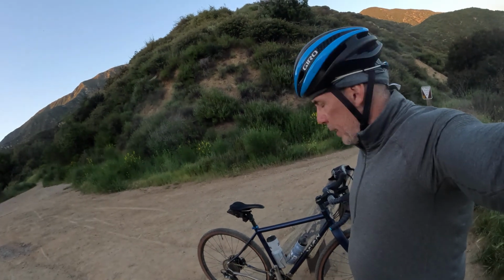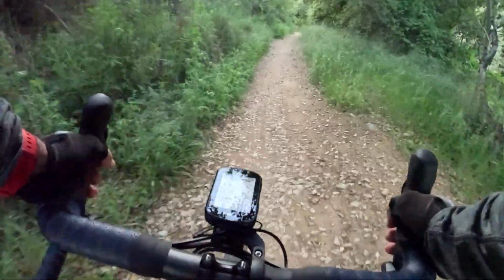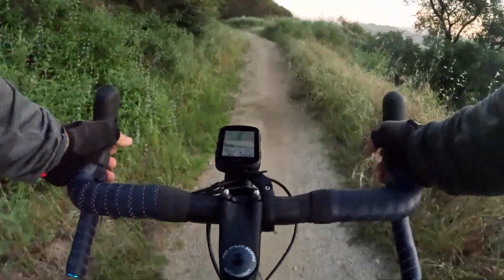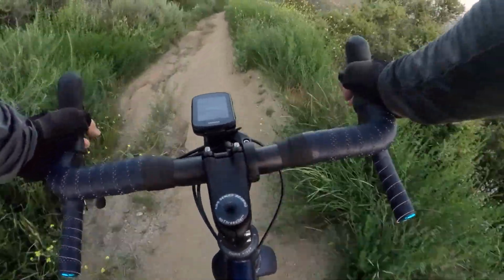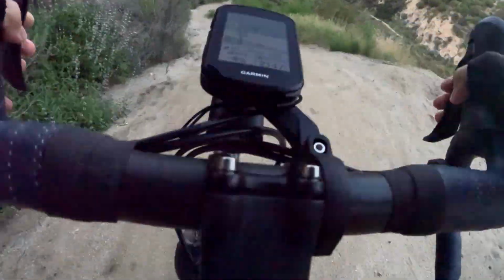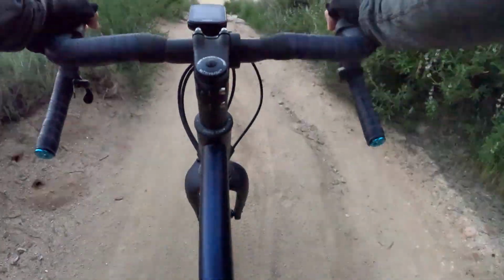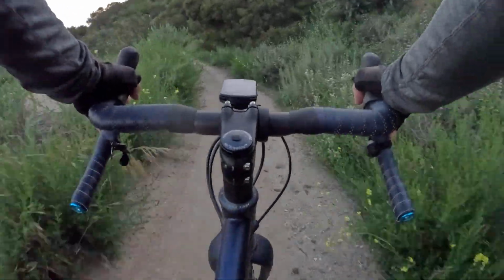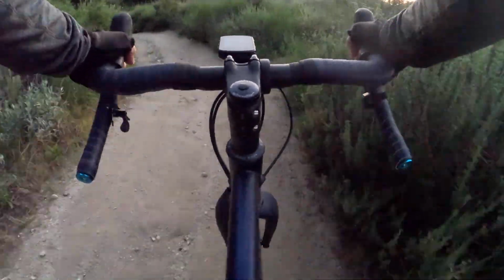CushCore(Tire inserts) for Gravel riding rough trails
A first hand look at rough gravel trails using CushCore